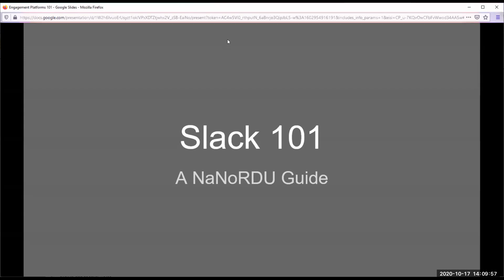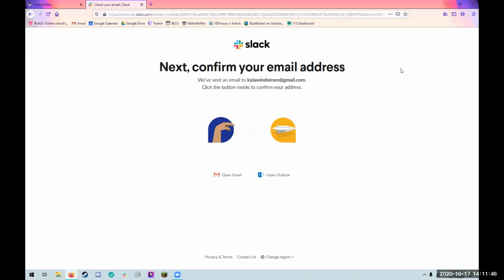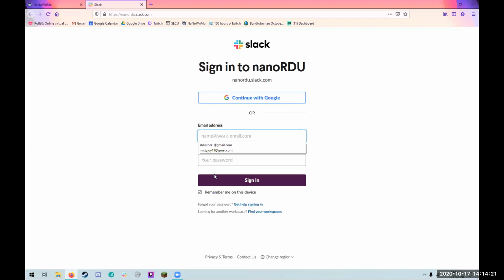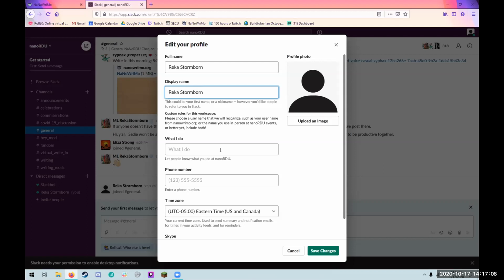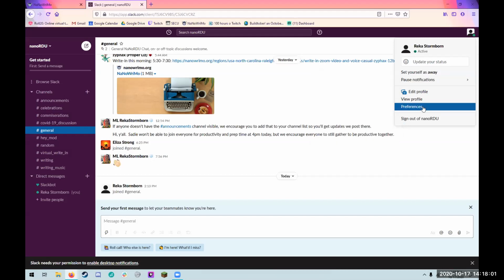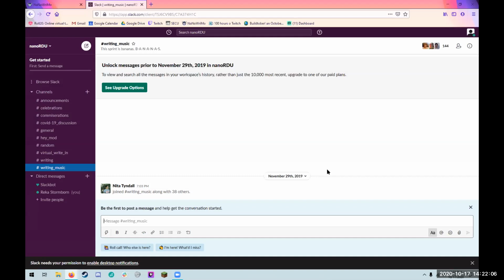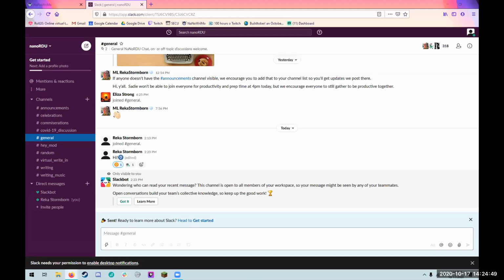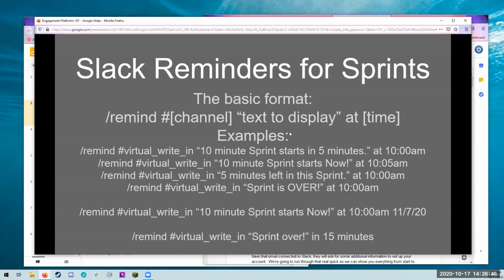NaNoRDU Slack 101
The Slack section of our NaNoRDU Engagement Platforms 101 Preptober 2020 Workshop.

You can access the slides, script, and a computer generated transcript via Google Drive

Chapters
00:00 - How to Join Slack
05:40 - Slack Tour (settings, channels)
06:40 - Editing your profile
07:55 - Pausing notifications, Preferences
08:18 - Channel Tour
10:35 - Participating in conversations, formatting, emojis, reactions
14:45 - Reminders (for calling sprints)